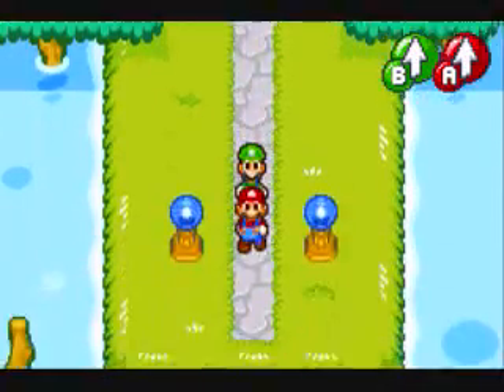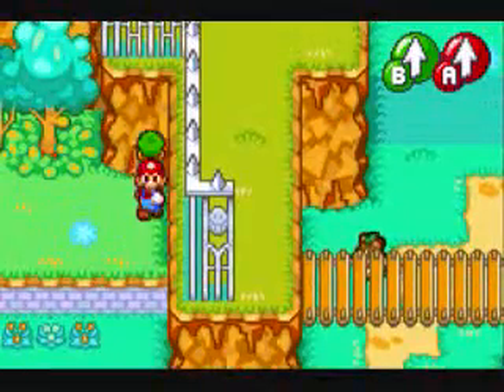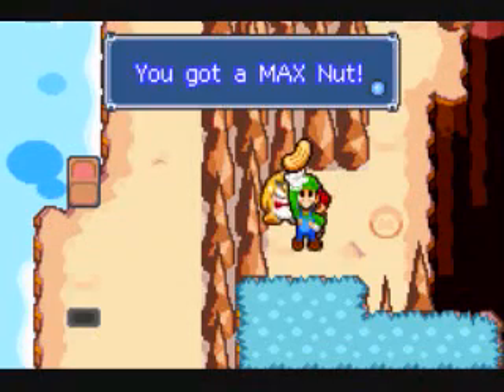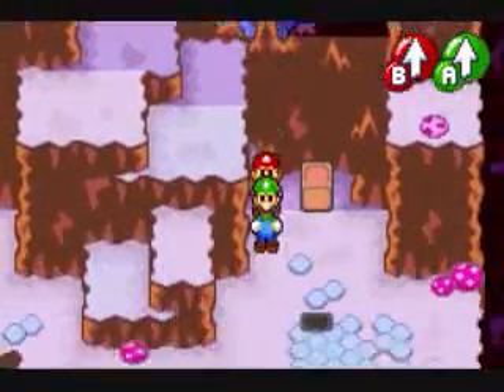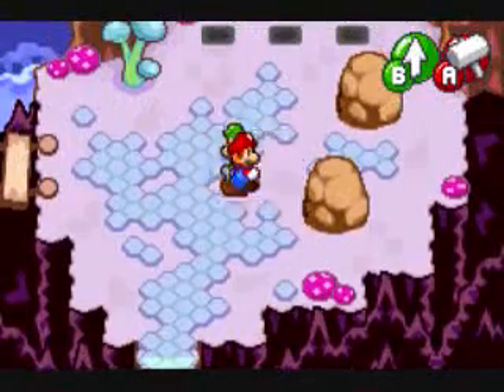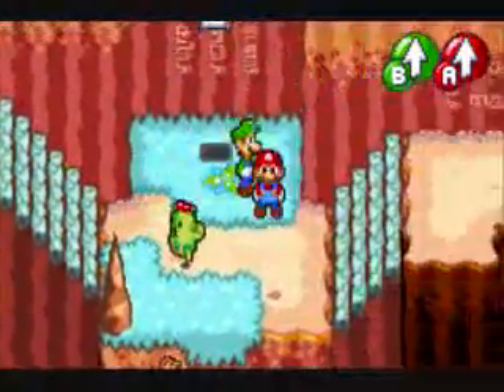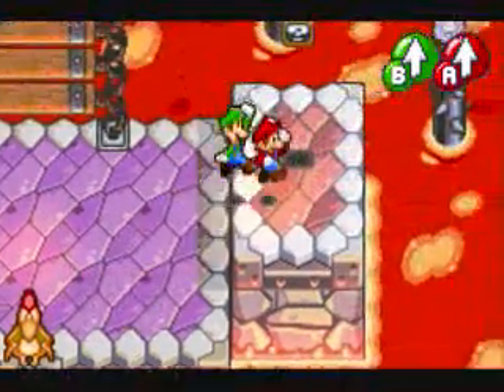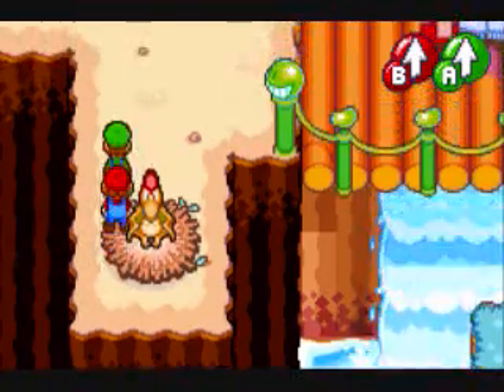Let's Play Mario & Luigi Superstar Saga, Part 53 : Scaling The Mountain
We get a few more supplies on Hoohoo Mountain Trail before going to Bowser's Castle.